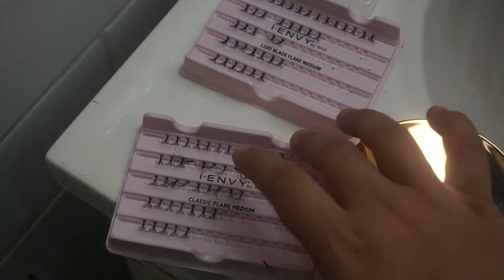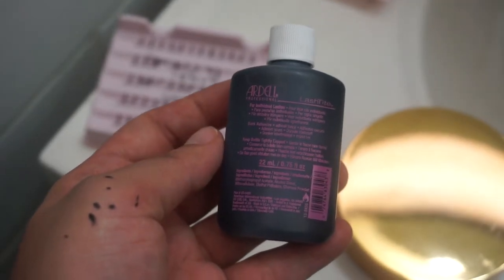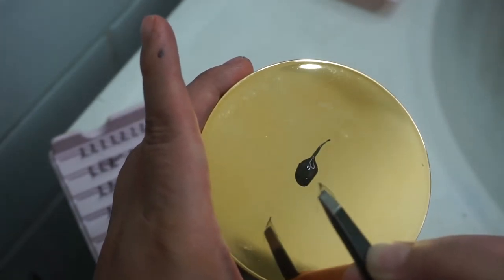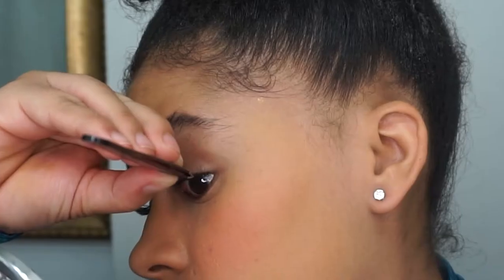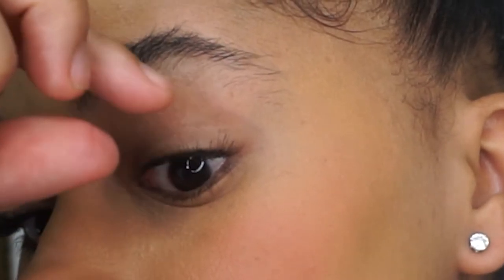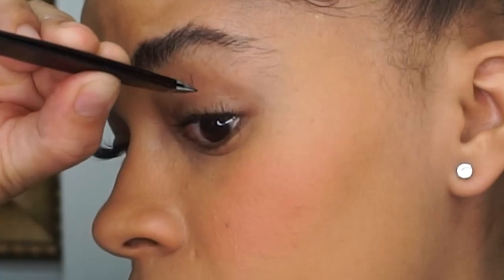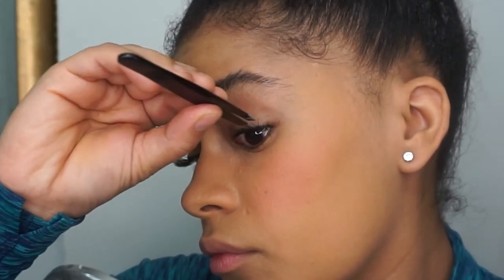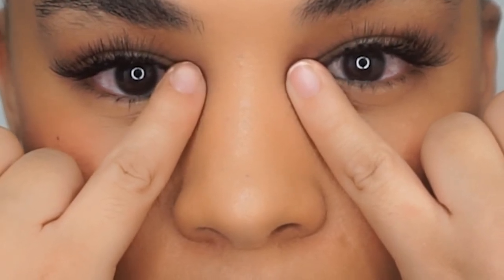how to: INDIVIDUAL lashes for ALMOND EYES ( BETTER THAN STRIP LASHES)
In this video I share how to apply individual lashes and it shows why I am starting to like them better than strip lashes when it comes to application. Even though it takes it tad be longer( aprox 20 mins) they apply much better and do not require an expert to do it.

* Some of the links below are affiliate links which mean if you click and purchase any of the products through the link I will receive commission through your purchase at no additional cost to you. Thank you.**

VIDEO GEAR USED:

Ring Light

Soft Box

iPhone XR

 PRODUCTS USED:

Kiss I Envy Classic Flare Medium Lashes Individual

Kiss I-envy Individual Lashes Luxe Black (Kpem02b)

Ardell Lashtite Adhesive, Dark, 0.75 fl.oz. Bottle (2-Pack)

how to: INDIVIDUAL lashes for ALMOND EYES ( BETTER THAN STRIP LASHES) anyone can do it! practice makes perfect! perfect for cat eyes, almond shape eyes, individual lashes are it!